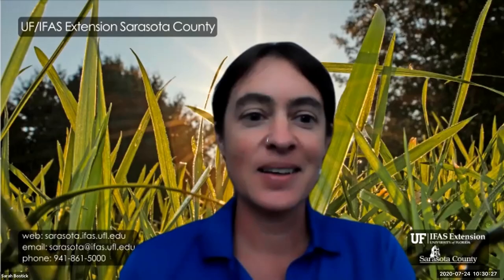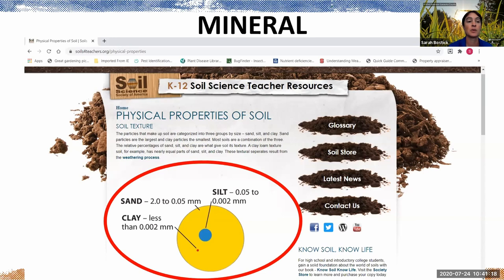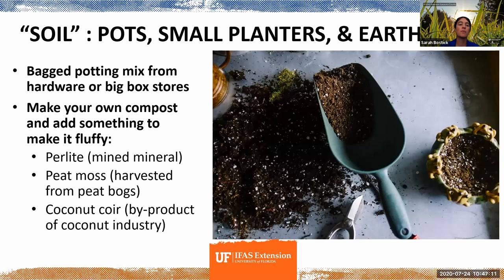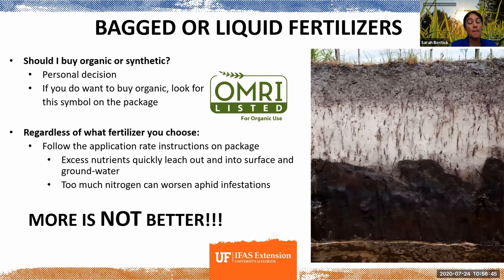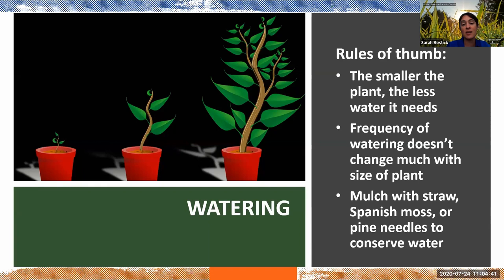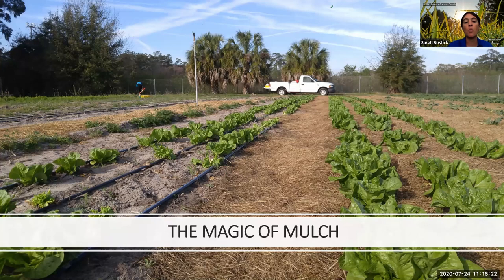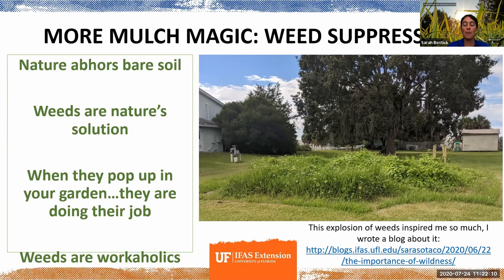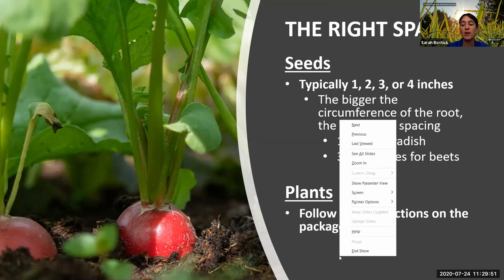School Gardens: Organic Veggie Gardens 101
Get the basic tools, techniques and tips to help you grow vegetables organically in your school garden.